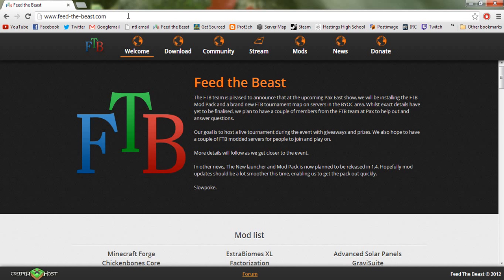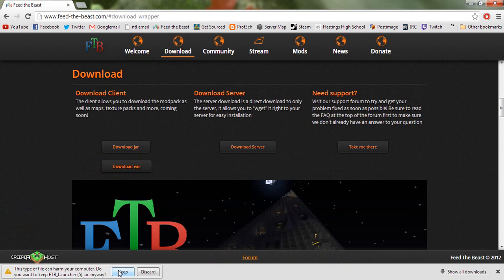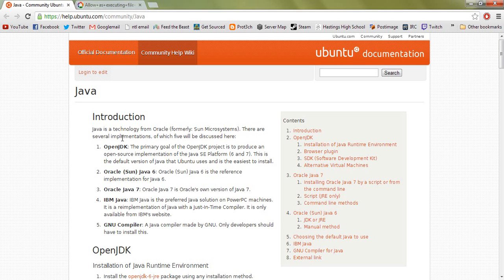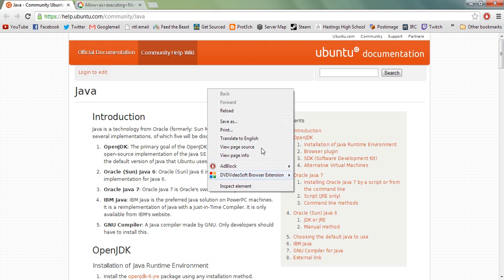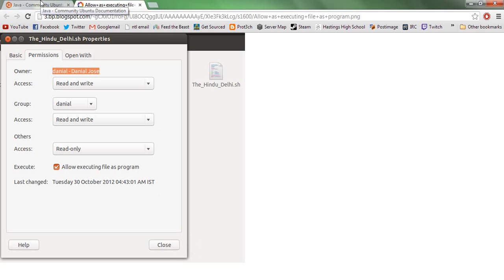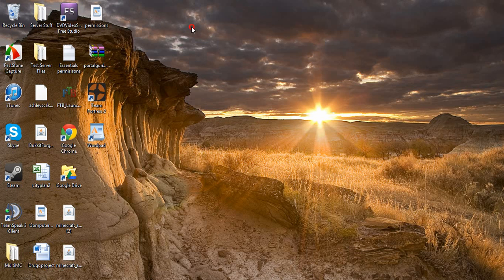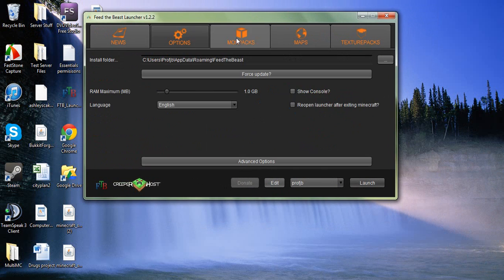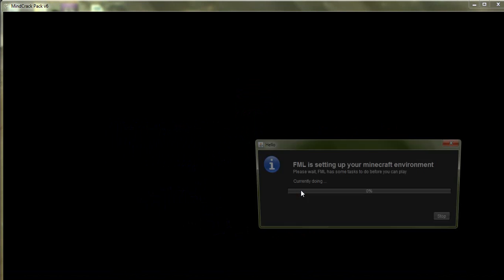Mindcrack (Linux/mac Install | Mainly for ubuntu)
Also if you could add more info or send me a mac installation video. That would be greatly appreciated. Just add as a video response.